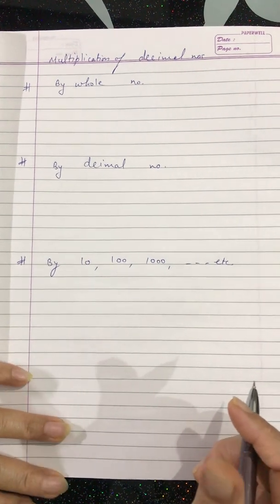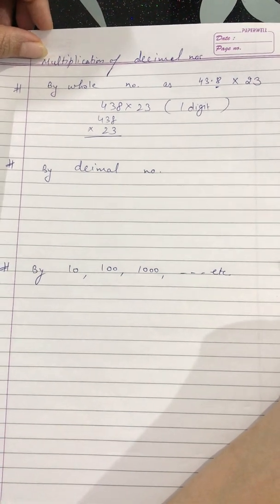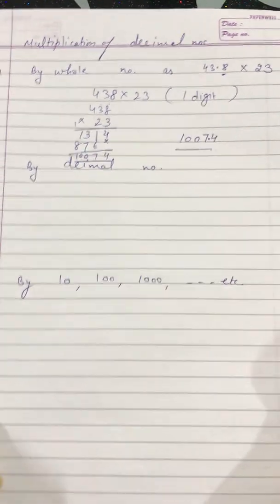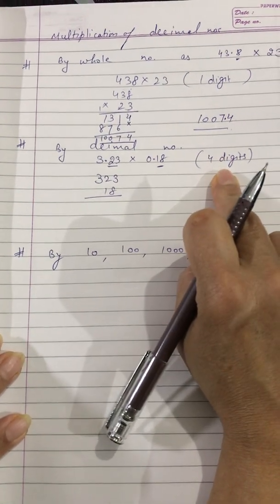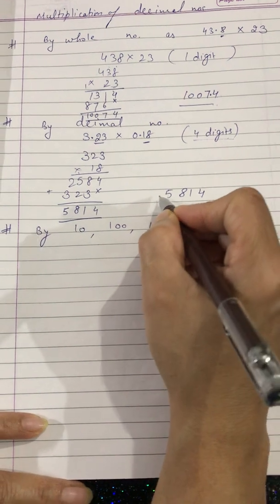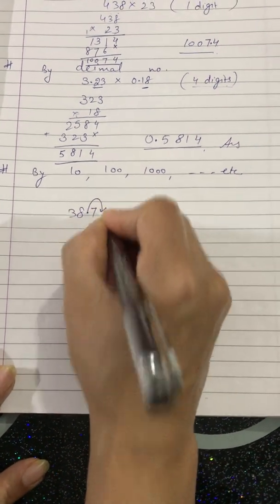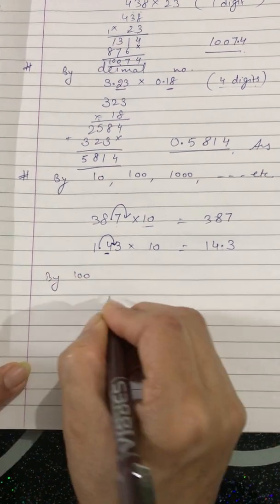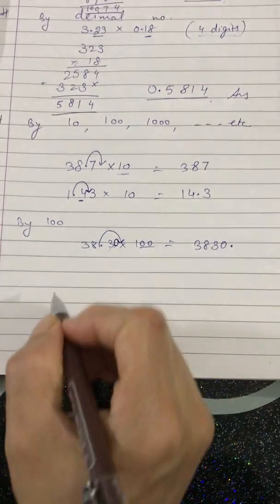Multiplication of Decimals